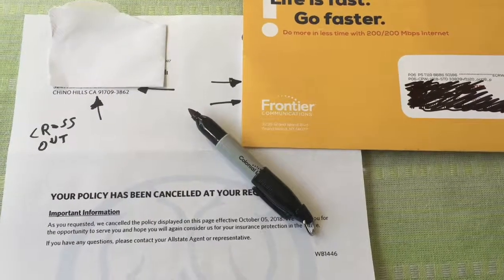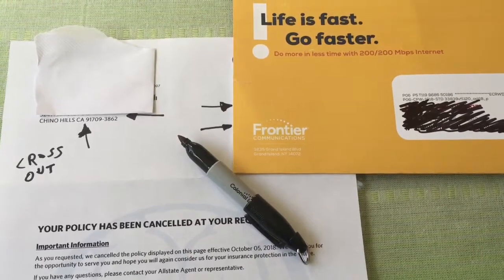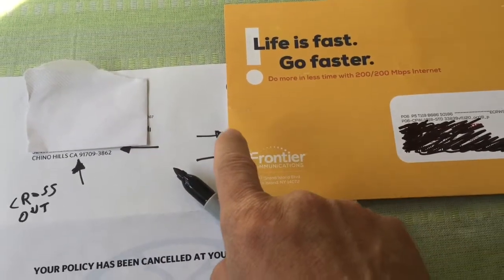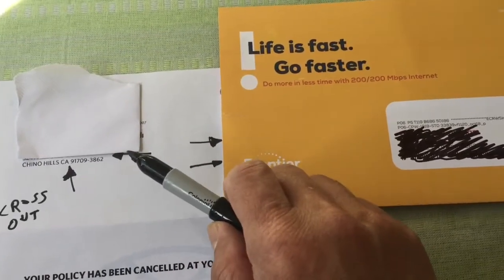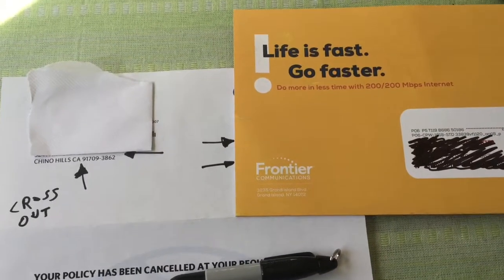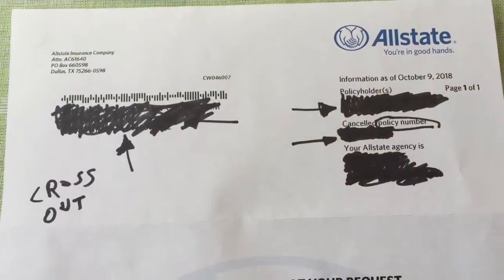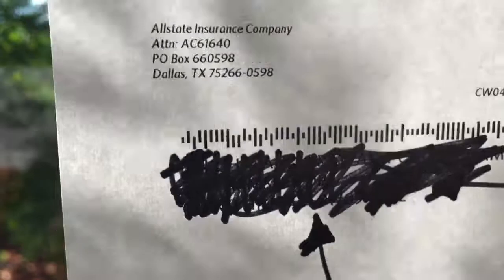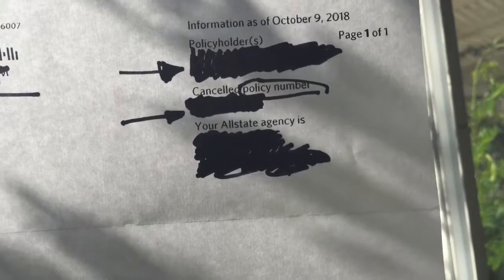Keep Personal Information Safe - Do This on Mails